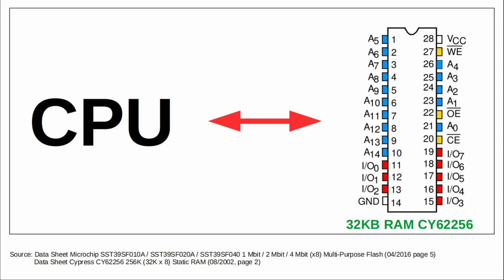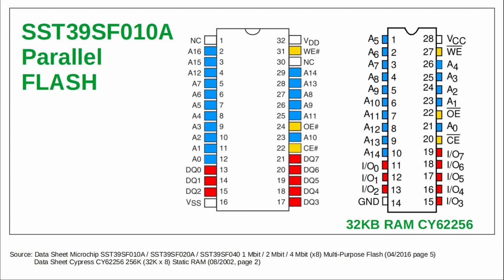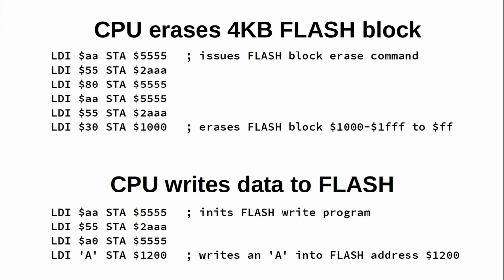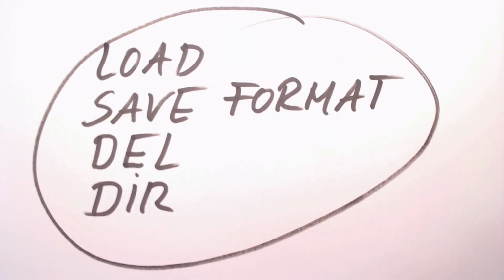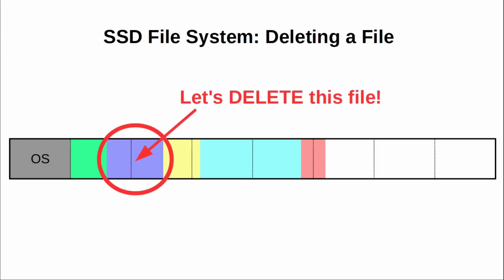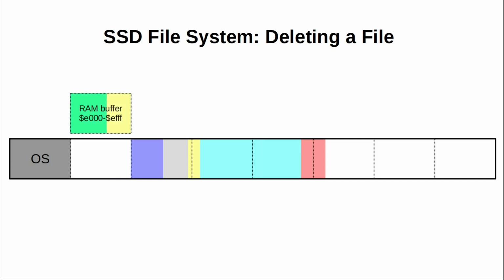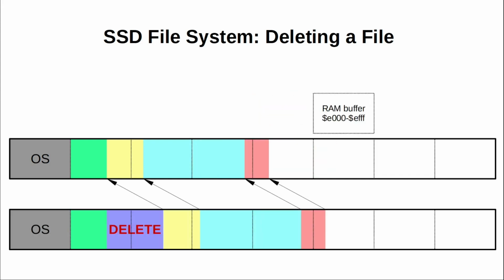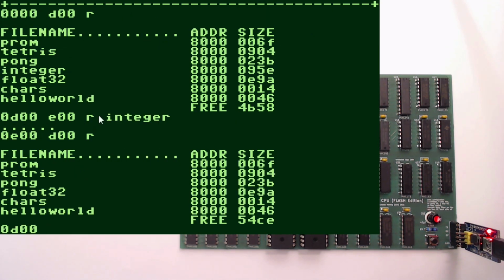FLASH File System on a Shoestring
I am showing here how and why I've turned a FLASH IC into a solid state drive with a file system that can be accessed by a computer. I explain what I've learned in a general way, but I've developed this stuff having specifically my little DIY computer here in mind. I cover LOAD, SAVE, DIRECTORY, FORMAT and DELETE functionality.